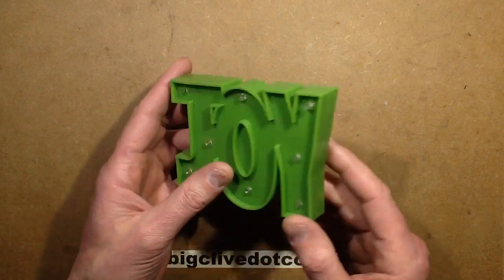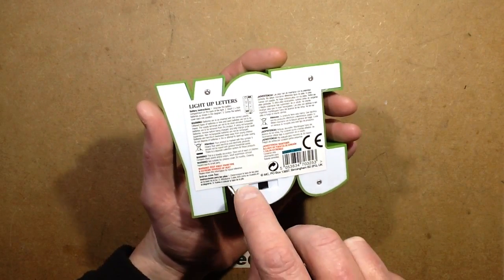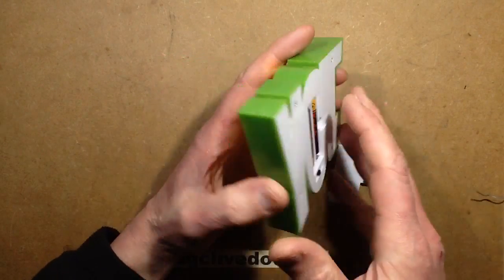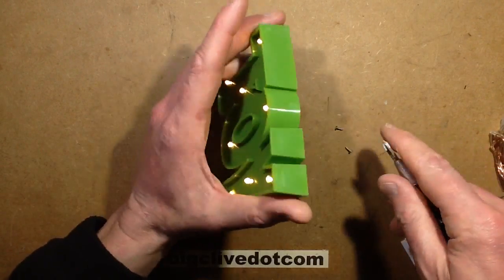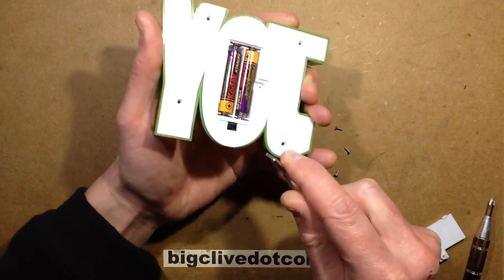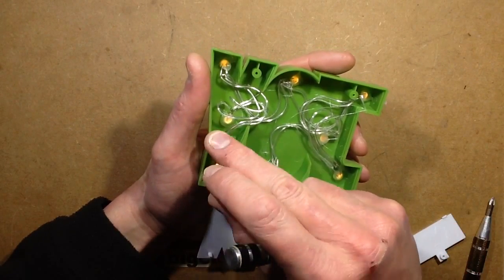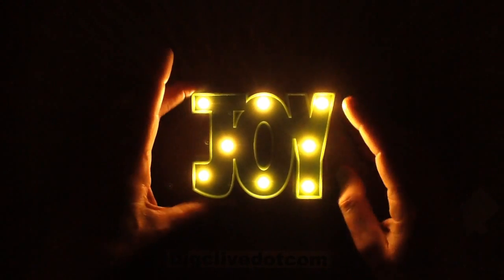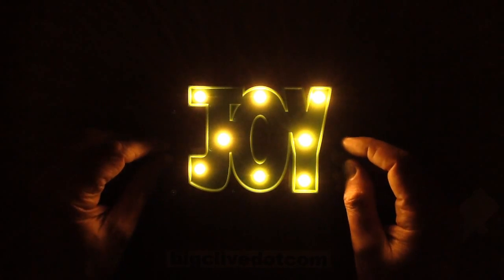Joy. The Poundland illuminated version.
It's tacky, but it's kinda nice too.  In hindsight, I suppose the extra LEDs could be added in any colour you wanted, keeping in mind that if they were in parallel like these ones they would need to have matching forward voltages.